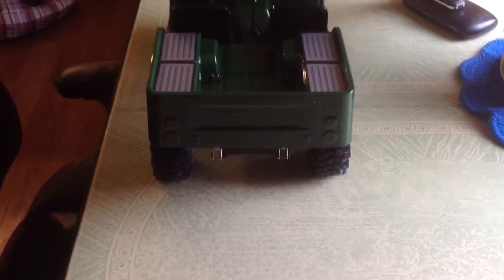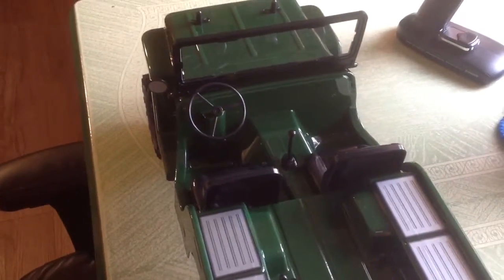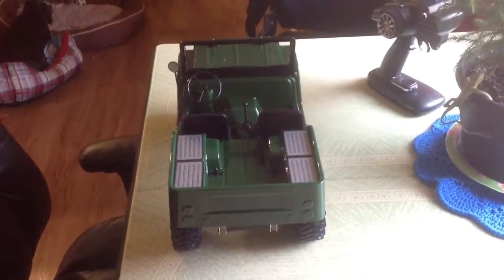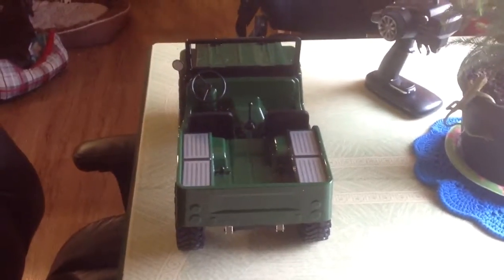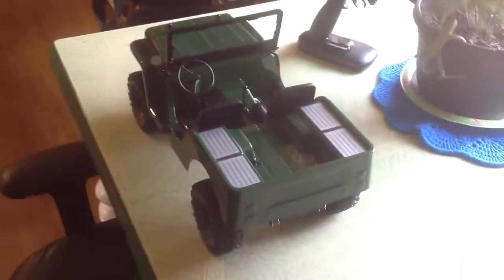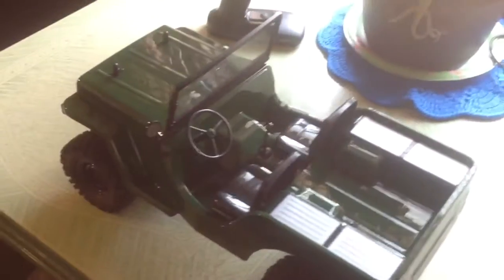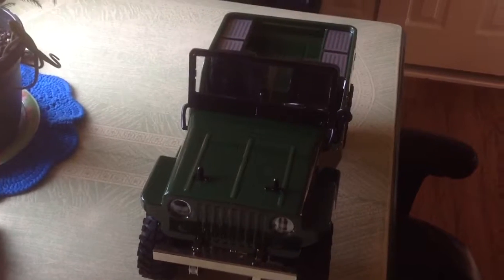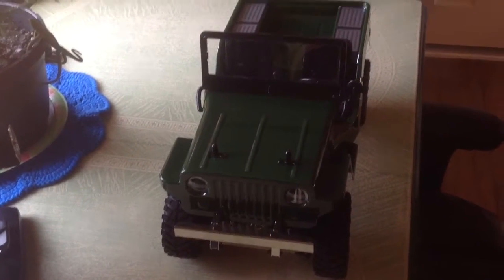G-made sawback update new paint